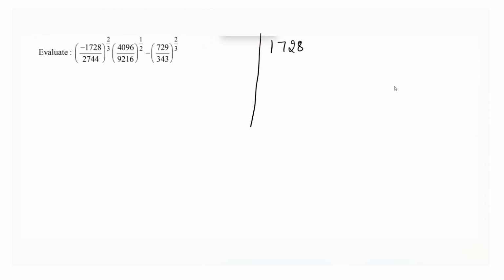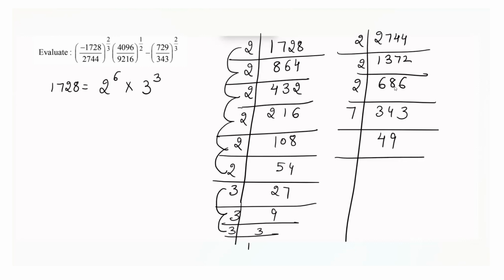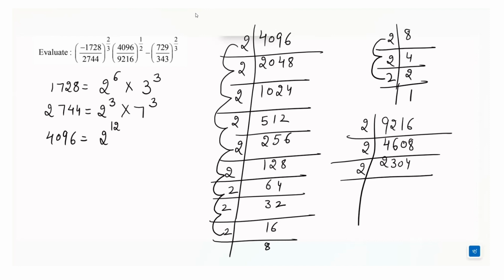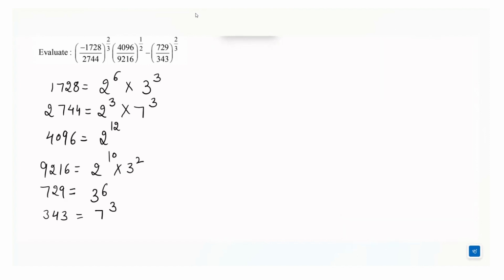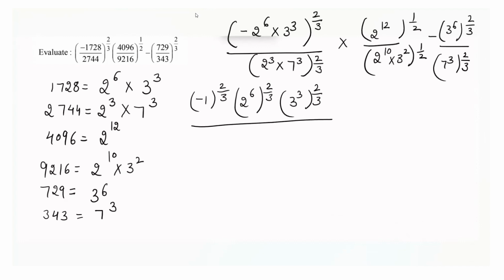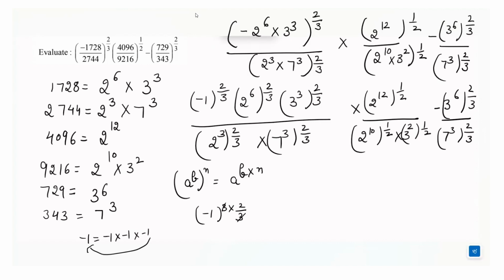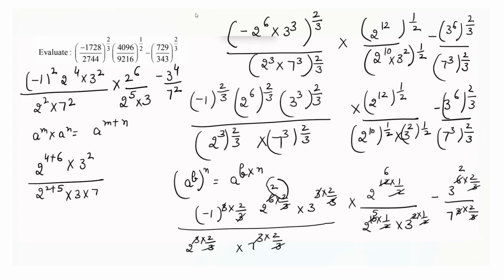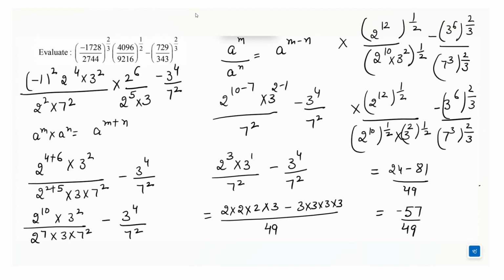Fractional Exponents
Learn how to simplify complex exponent expressions step-by-step! 💡 In this video, we break down the laws of exponents and show you how to handle powers, roots, and bases like a pro. Perfect for Class 8–11 Maths students preparing for exams or strengthening their algebra skills. We’ll cover important exponent rules, shortcuts, and common mistakes to avoid — all explained in a simple and easy-to-understand way.

📘 Topics Covered:

Negative and fractional exponents
Simplifying powers of powers
🎯 Watch till the end to master every exponent trick you need to solve complex expressions confidently!
Algebra Basics: Laws Of Exponents - Math Antics
📚 Channel:  @Mathswiz1986
simplify exponent expressions
powers and indices
exponent rules
simplifying algebraic exponents
class 8 maths exponents
class 10 laws of indices
class 11 exponents questions
exponent tricks
algebra exponents
maths exponents made easy
simplifying powers
indices rules
exponents and roots
exponents and powers class 8
exponent formulas
negative exponents
exponent examples
grade 8 maths, grade 9 maths, grade 10 maths, grade 11 maths
maths tutorial exponents
class 8 exponents and powers
simplify exponential expressions grade 10,
simplify exponential expressions using the laws of exponents,
simplify exponential expressions using factorisation grade 10,
simplifying exponential expressions algebra 1,
simplifying using exponent rules,
simplifying with exponent laws,
simplify laws of exponents,
simplifying properties of exponents,
simplifying exponential expressions college algebra,
simplify with negative exponents,
simplify exponential expressions using the division rule,
simplify with exponents,
exponents rules
simplifying with negative exponents,
simplify exponential expressions
zero power rule of exponents,
simplify exponents grade 8
class 8 maths exponents and powers
exponent and power class 8
exponents and powers class 7
exponents grade 7
potenzgesetze (German for “laws of exponents”)
proprietà delle potenze
radical and rational exponents
rational exponents
evaluating fractional exponents,
how to evaluate rational exponents,
how to evaluate fractional exponents,
how to find fractional power,
how to calculate fractional exponents
class 7 maths chapter exponents and powers

exponents

exponents grade 7

indices igcse (related to exponents)

integral exponent

exponent rules

exponential functions grade 11

exponential equations grade 11

exponential function grade 11

contoh soal eksponen kelas 10